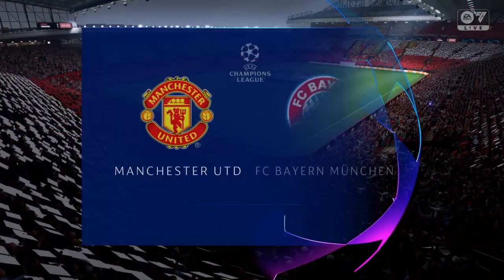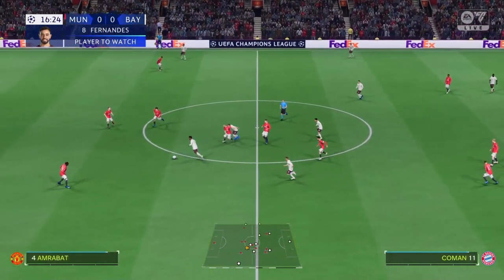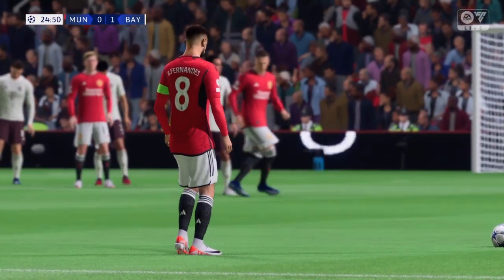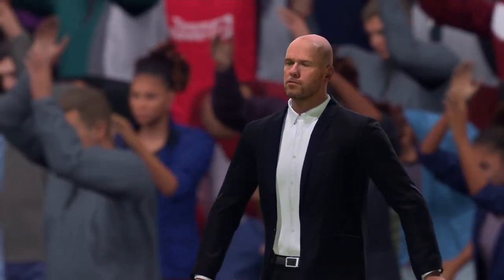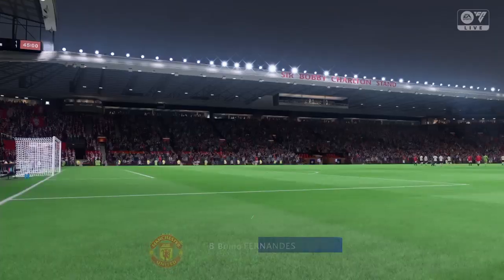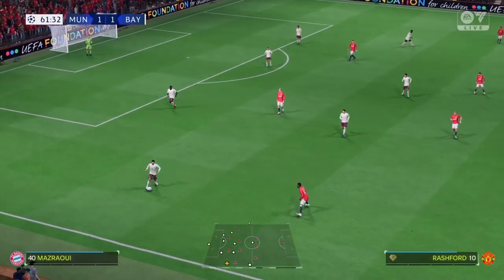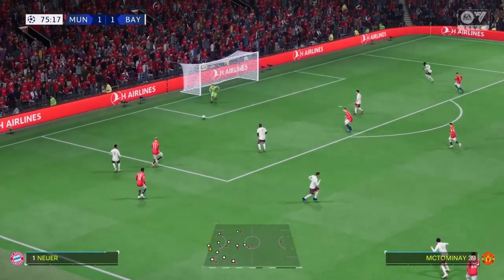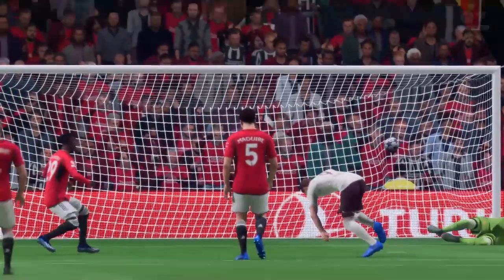Manchester United vs FC Bayern Munchen - UCL 23/24 (4K GAMEPLAY PS4)